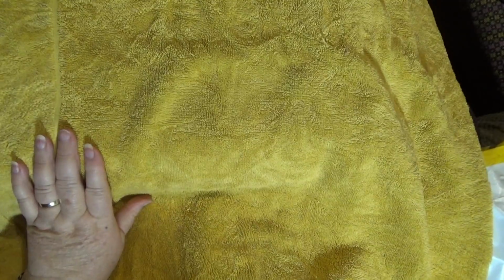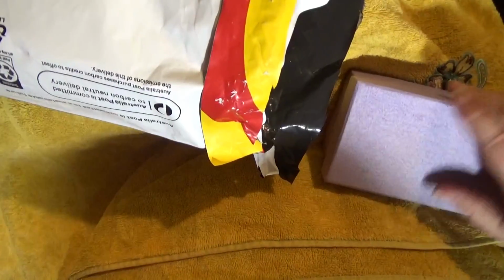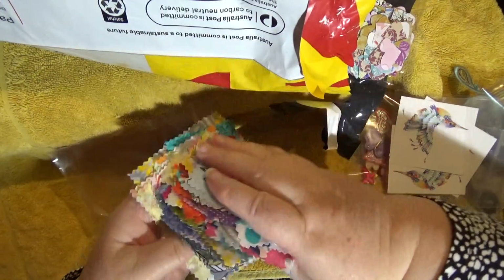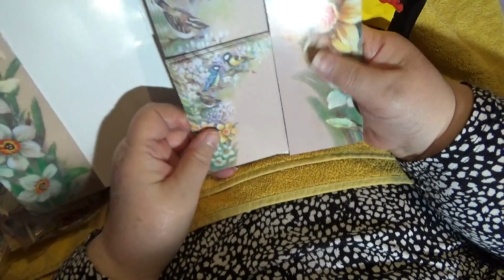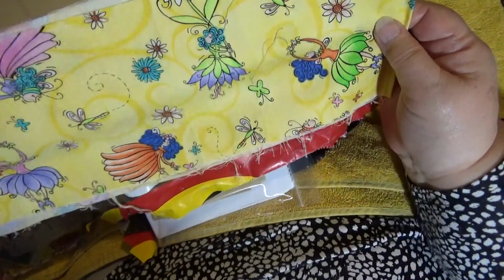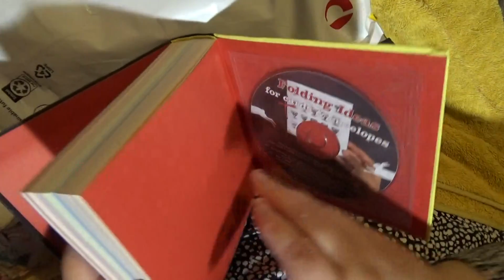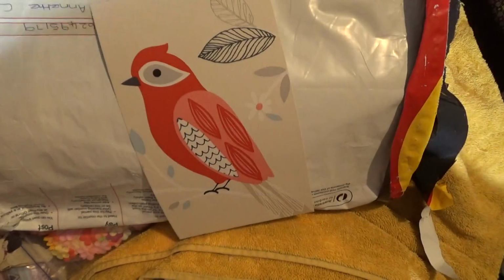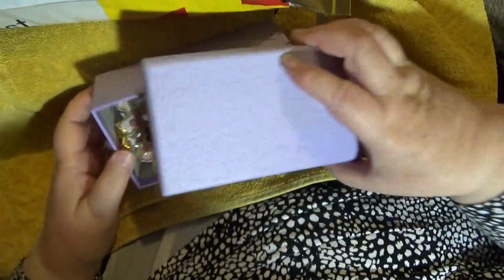Amazing happy mail Thank you so much Annette Carr